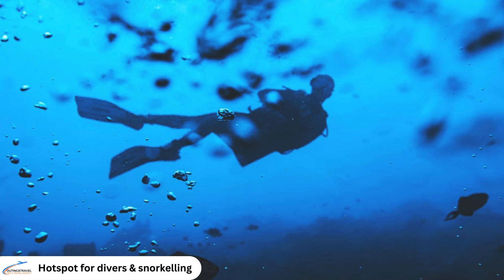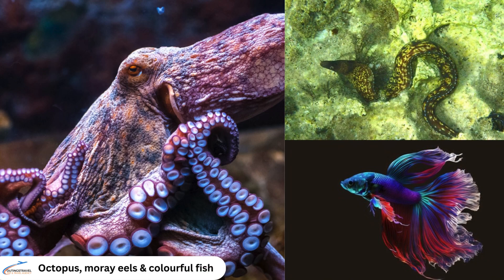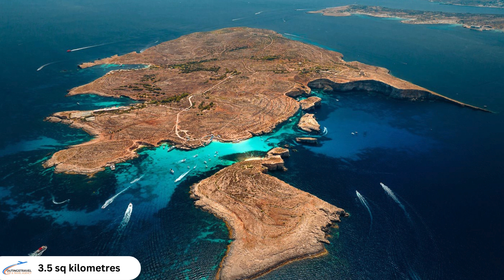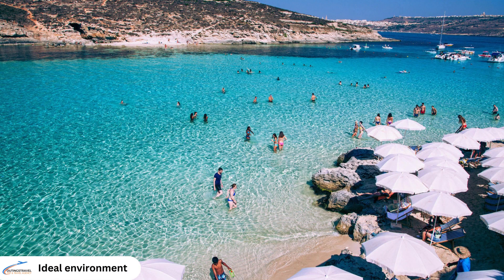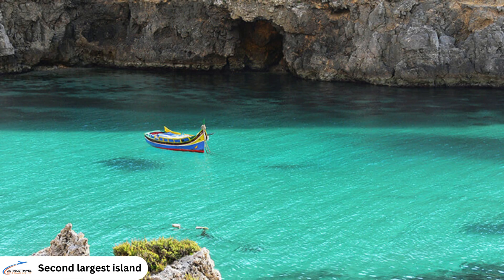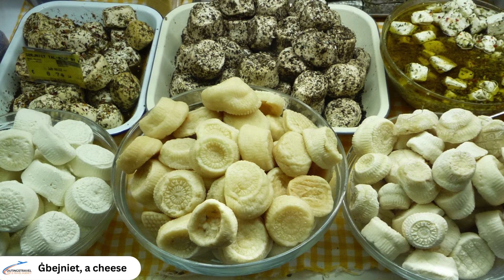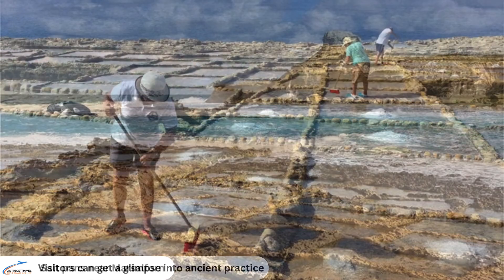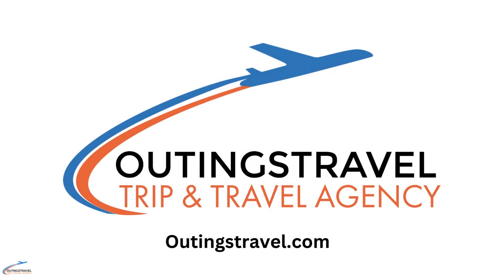Magical Malta: Azure Waters & Tranquil Beaches!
Discover the Magic of malta travel adventure history beaches 🌊✨
Welcome to our journey through stunning Malta! Explore the brilliant Blue Grotto's azure waters 🚤, the serene cliffs of St. Peter’s Pool 🏞️, and the ancient Ħaġar Qim and Mnajdra Temples 🏛️.

Dive into Comino’s Blue Lagoon 🐠 and visit its bird sanctuary 🦅, then unwind on Gozo’s tranquil beaches 🏖️ and discover its historic sites.

Malta invites you to experience its vibrant history, breathtaking landscapes, and warm hospitality! 🌴

We also now have WhatsApp and we are happy to answer any travel enquiries, speak to on our our guides today